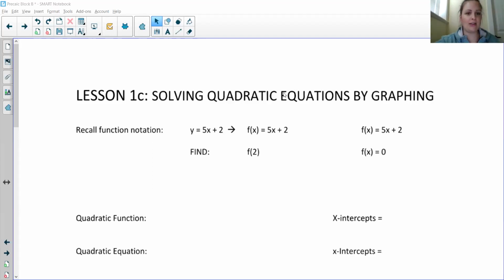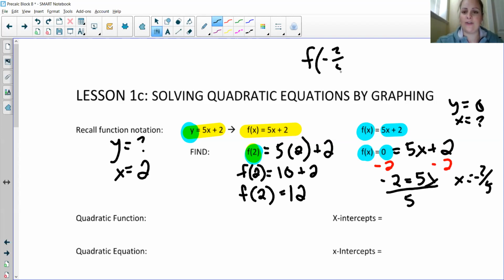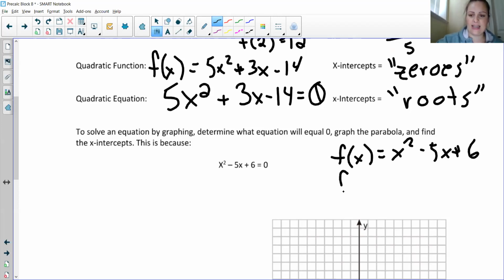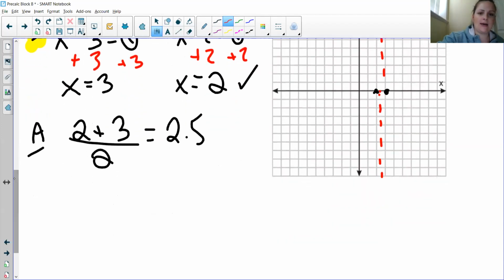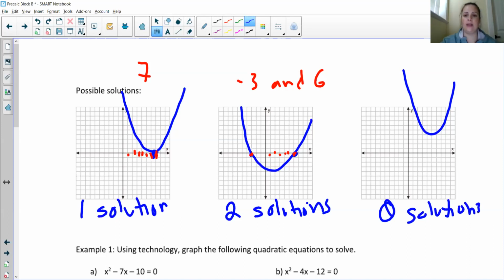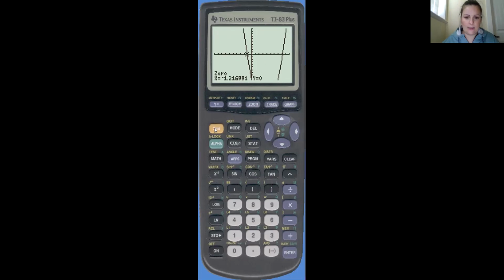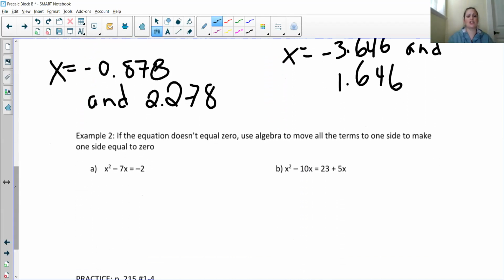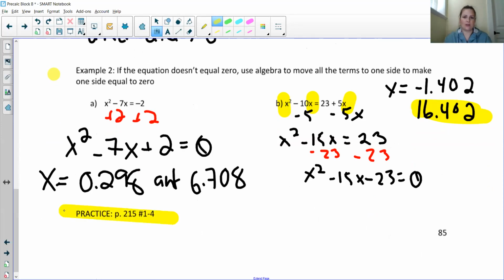Pre-Calculus 11: Unit 6, Lesson 1c